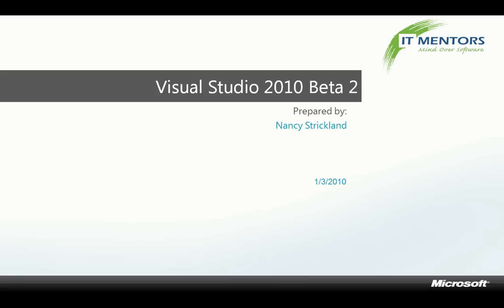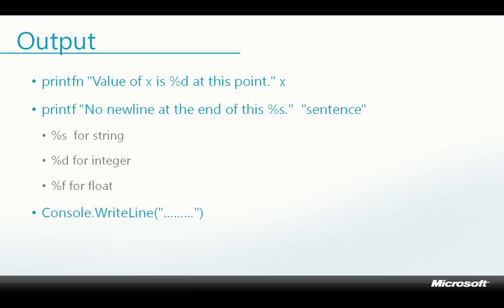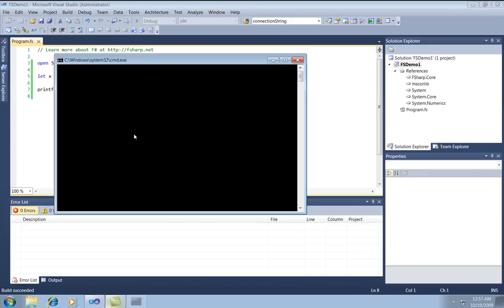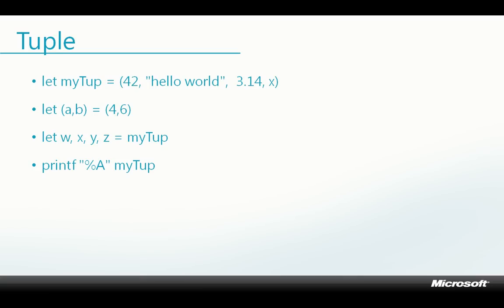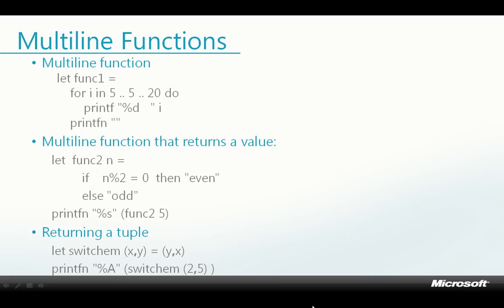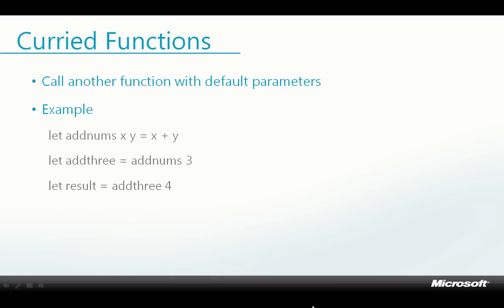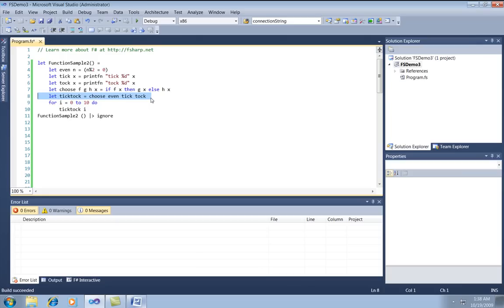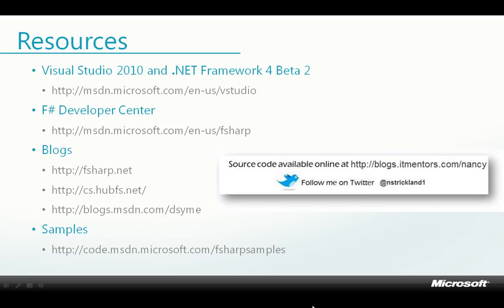Visual Studio 2010: F#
by IT Mentors